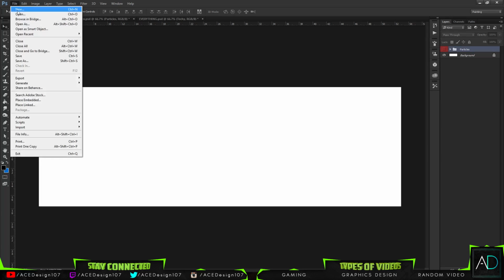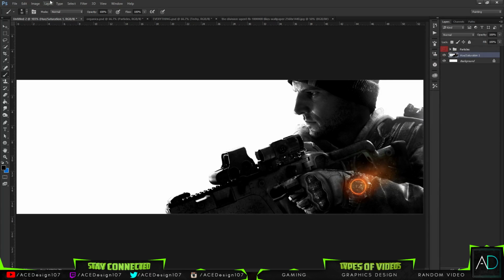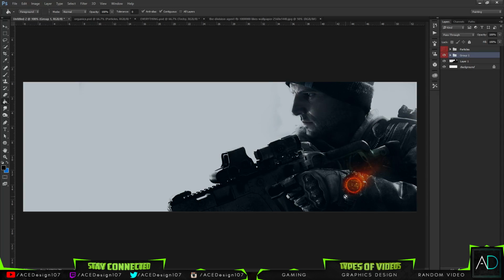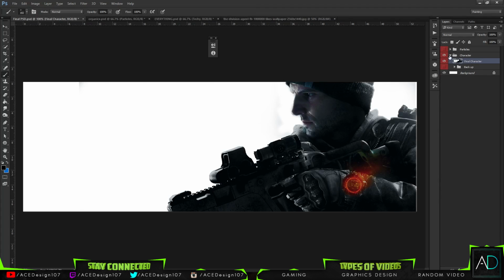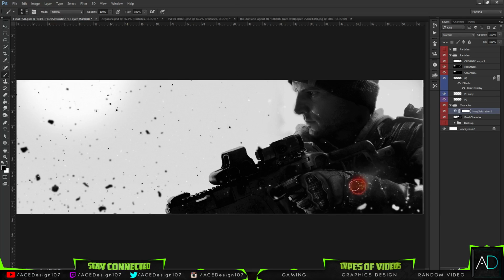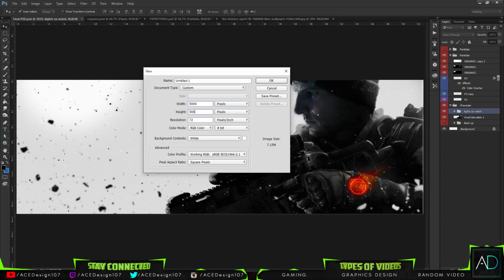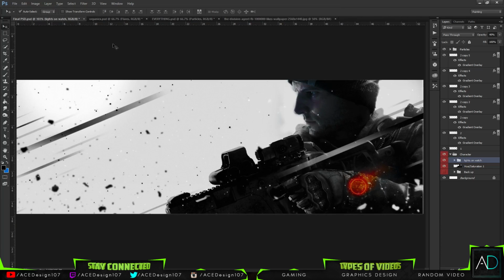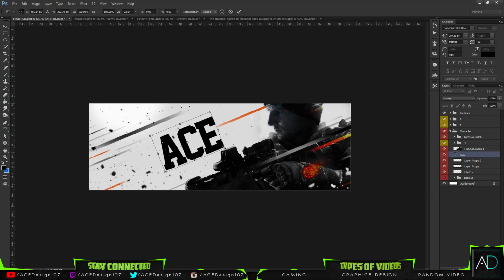BEST Call of Duty Twitter Header Tutorial | Photoshop CC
Track 1: Unison - Translucent [NCS]

"Design with simplicity and skill, not clutter" - ACEDesign107